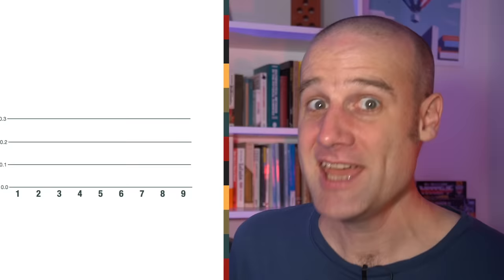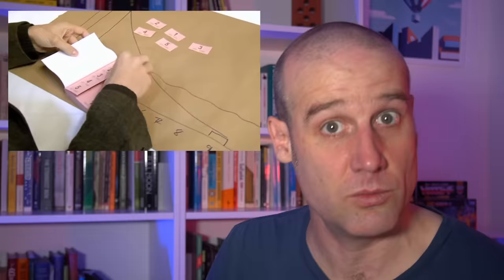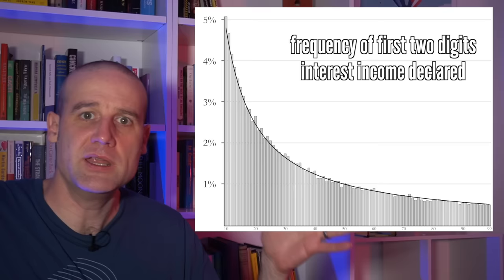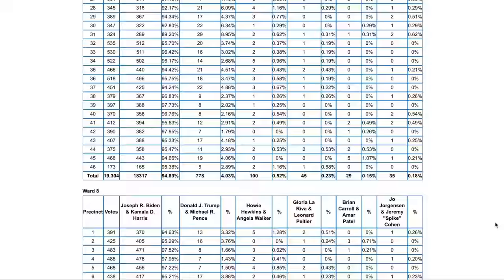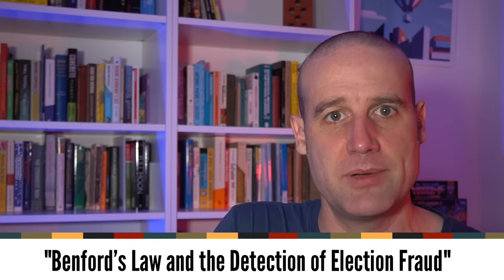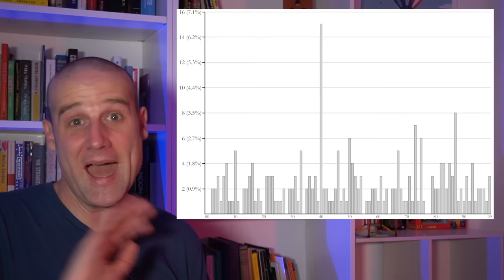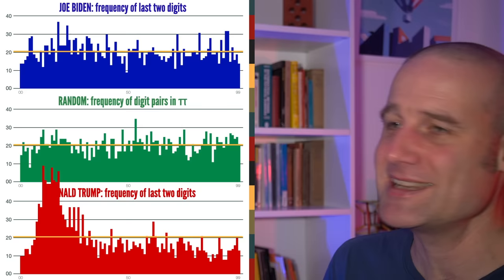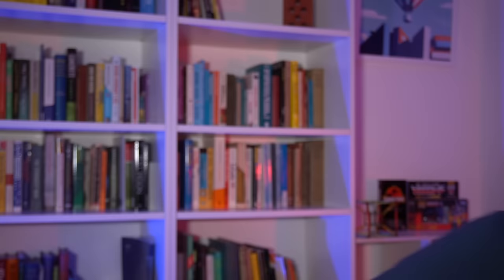Why do Biden's votes not follow Benford's Law?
"Benford's Law and the Detection of Election Fraud" 2011 paper.

And for balance, here is a paper critical of that other paper (but only in the use of a 'second digit' check and they do not dispute the main Benford's Law claims.).
And here is a paper by the same author specifically about the 2020 US election results:

Yep, 2069 precincts. Some would say that's too many.

If you must, here are links to people using Benford's Law to suggest the Biden votes were fraudulent. Please do no harass or brigade anyone.

CORRECTIONS
- Hello loyal viewer. If you are reading this you most likely regularly watch my videos and know that I put corrections here. But the comment section on this video has been, to put it lightly, "wild". I don't think anyone is checking the corrections here! So I'm going to break with tradition and put the corrections in a pinned comment. But in short:
- I should have said I used the Chicago data (instead of a swing state, let's say) because that is what people claiming election fraud were using. I didn't pick it myself to make a point.
- Foolishly I cut a bit of the video where I talk about how Trump's data is also a bad Benford fit but that massive spike of 1s makes it look like a good match. Check out how low 3, 4 and 5 are.
- There has been specific criticism of aspects of that paper I read from, but only the usual back-and-forth of academics. Everyone agrees with the idea that Benford is not a magic tool to detect election fraud (nor is any statistical tool really; they all require careful interpretation).
- As always, let me know if you spot any other mistakes.